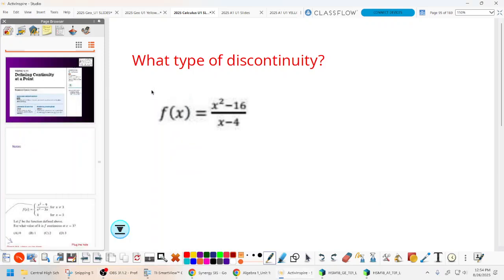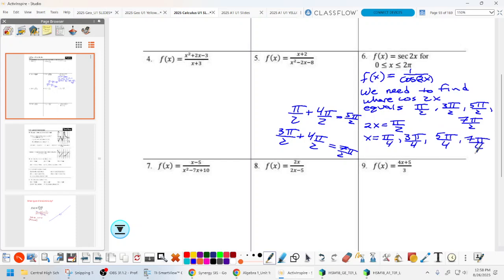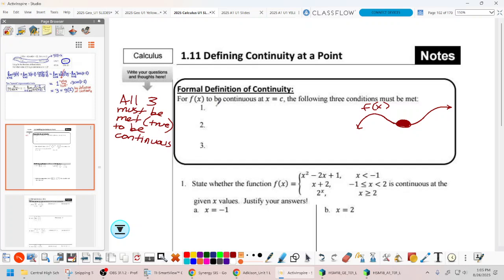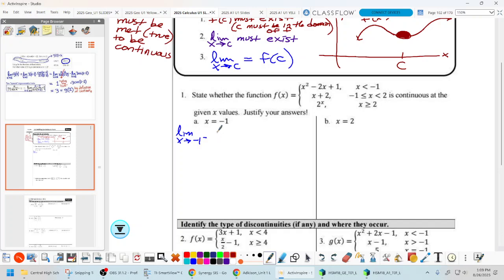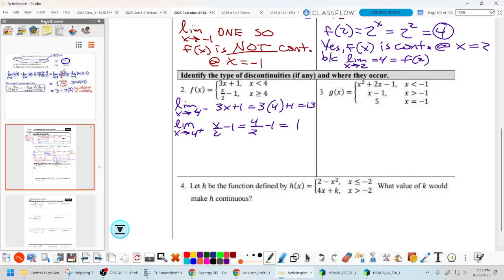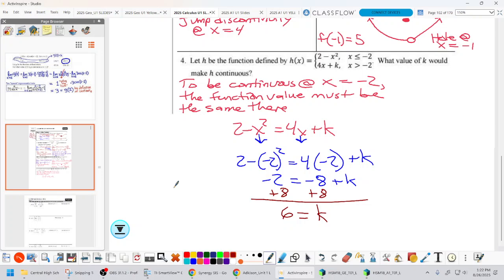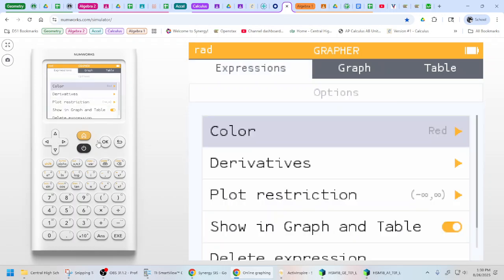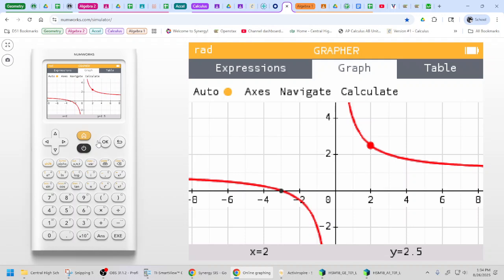8,26 Calc 1,11 Defining Continuity at a point